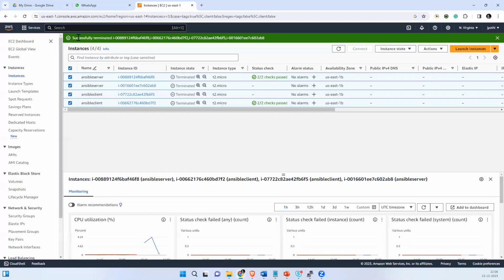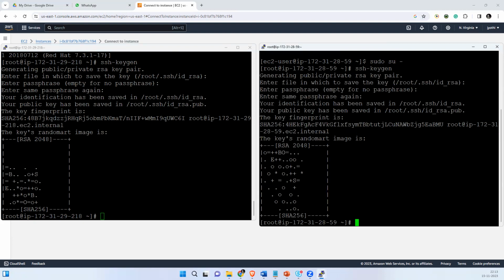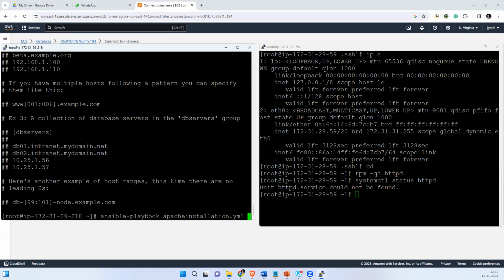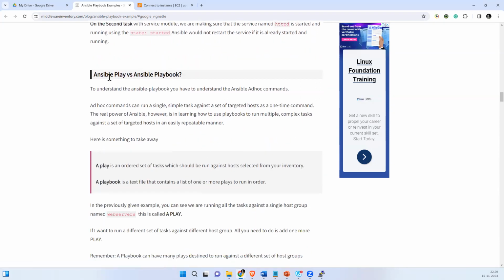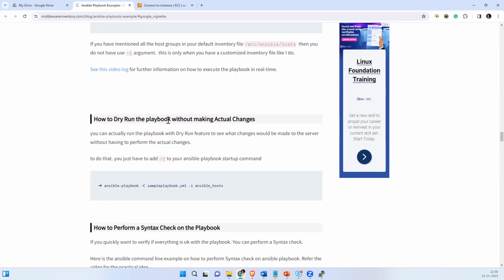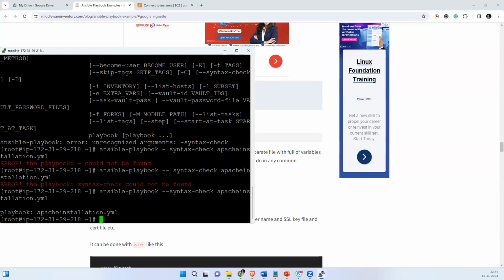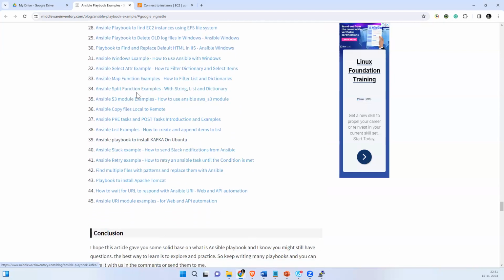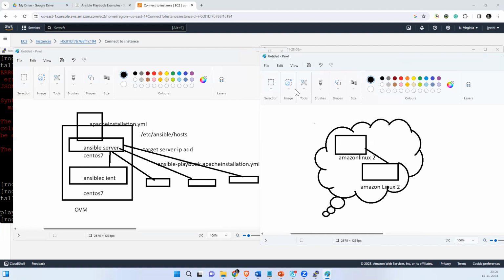DevOps with Ansible on AWS | Beginner’s Guide to Getting Started!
Welcome to this DevOps class with HariDevOps! In this beginner-friendly session, we dive into Ansible and how to get started with AWS DevOps. Whether you're new to DevOps or looking to enhance your automation skills, this video is the perfect starting point.

🔧 What You’ll Learn:

Introduction to Ansible for automation

Basic Ansible setup and commands

How Ansible works with AWS

Best practices for DevOps beginners

Real-world examples & step-by-step guide

👨‍💻 Ideal for:

Beginners in DevOps

IT professionals transitioning into cloud and automation

Anyone curious about Ansible & AWS integration

📌 Follow for more
Links
  Linked In
/Xx.com/BlujayIT